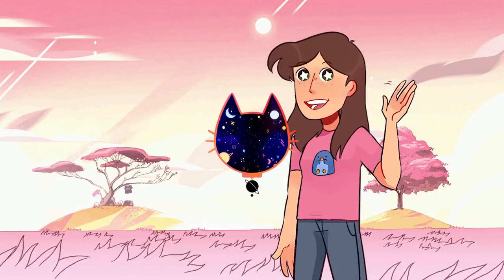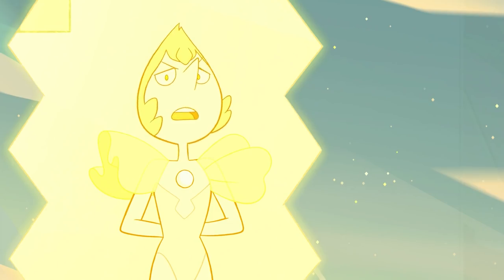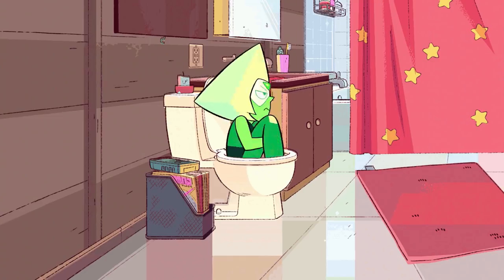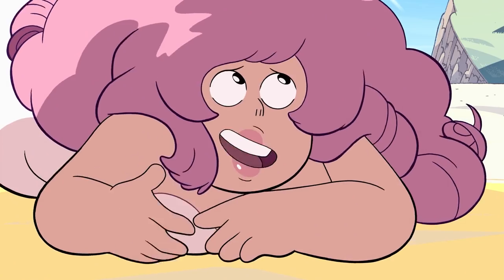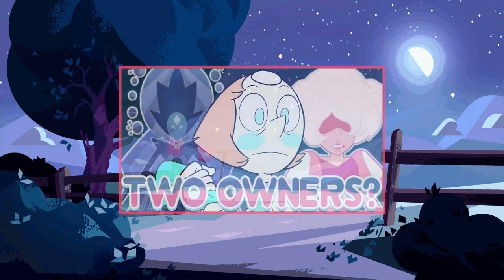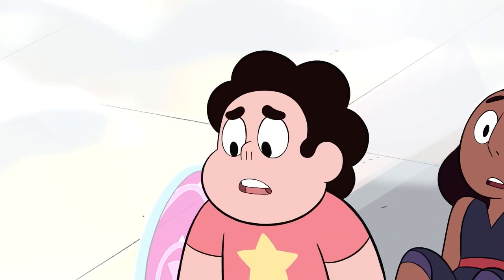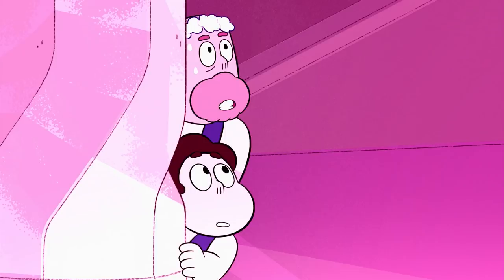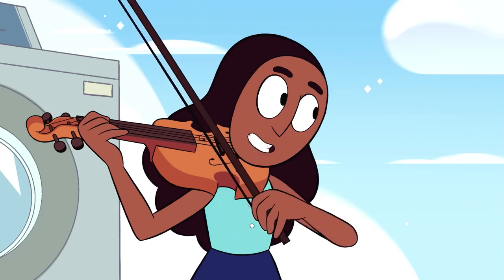Where are White Diamond's Gems? -Steven Universe Theory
After Steven Universe Stranded, all the talk was about Pink Diamond and her debut. But there is still one diamond we have yet to see. That is White Diamond, of course! And something that I thought of while looking at all of the gems we have seen in the show thus far is a lack of gems that could possibly belong to her. There are a few suspects, but besides that, I do find this really interesting. I may have thought of an answer of why this is, so make sure to watch the full video to see what I have to say about this mysterious leader of the Diamond Authority